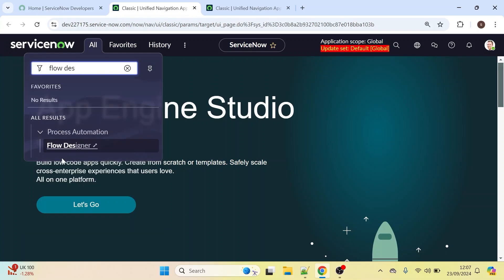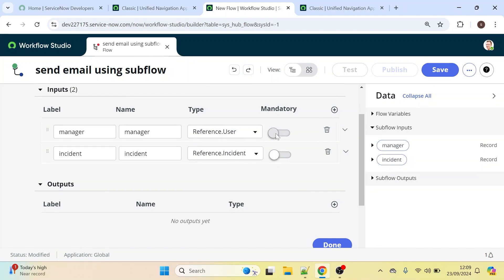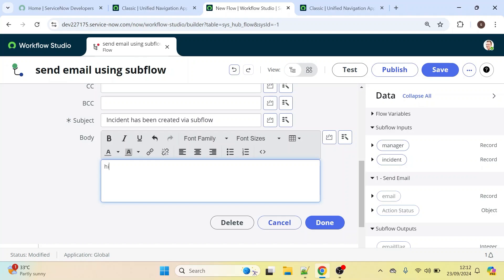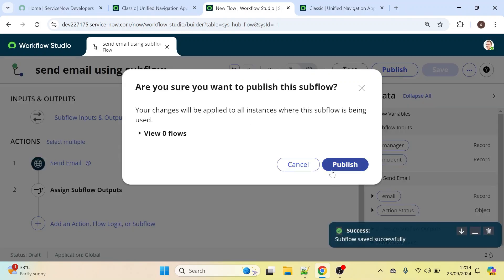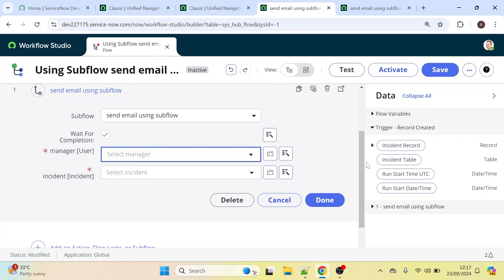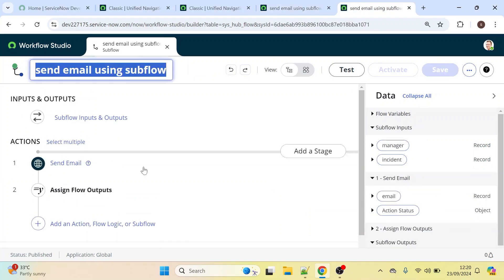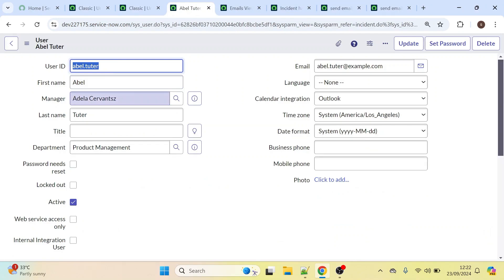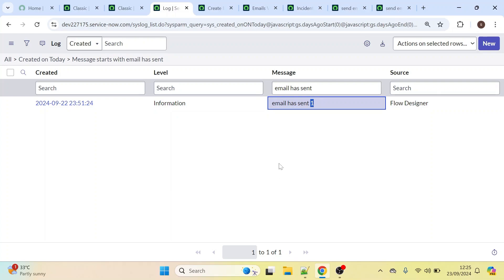How to create a subflow in ServiceNow’s Flow Designer.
Welcome Everyone!!  In this video,  we’ll walk you through the process of creating a subflow in ServiceNow’s Flow Designer. Subflows are essential for breaking down complex processes into manageable components, making your workflows more efficient and easier to maintain.

Whether you're a ServiceNow admin or just getting started, this video will walk you through
process of creating a subflow in servicenow flow designer.

In this video, you'll learn:
1.Step-by-step guide to creating a subflow with practical demo.